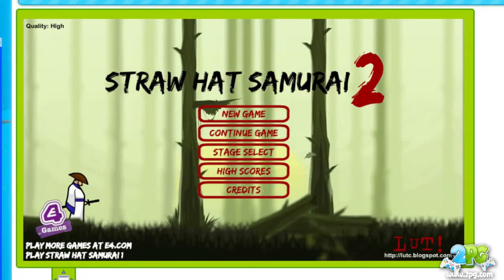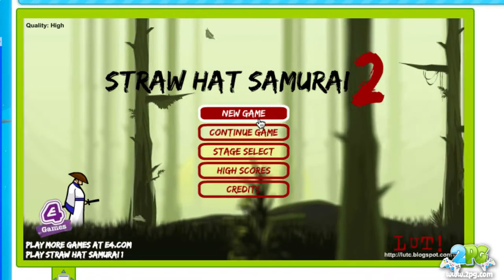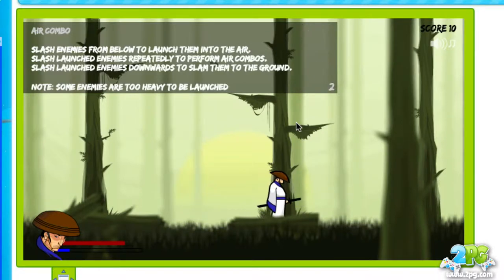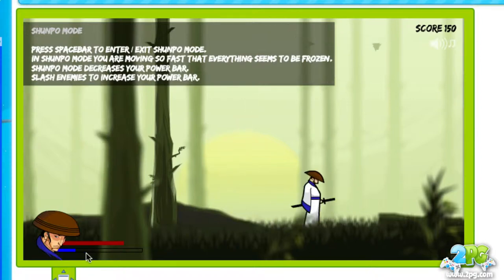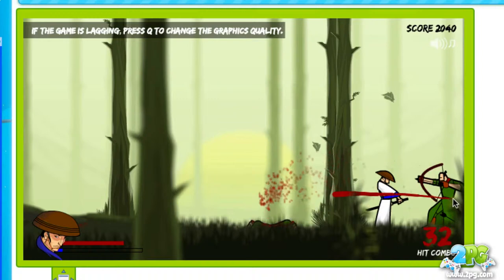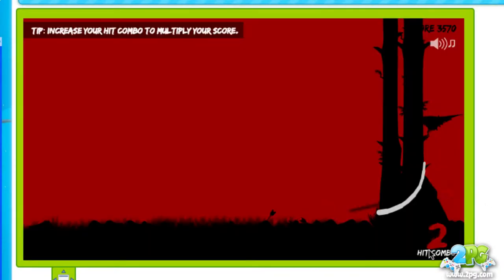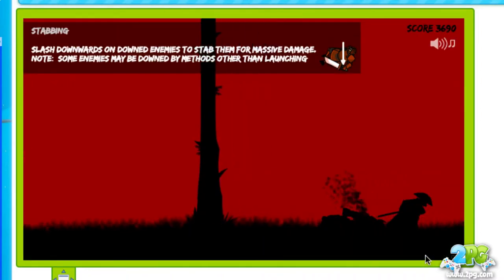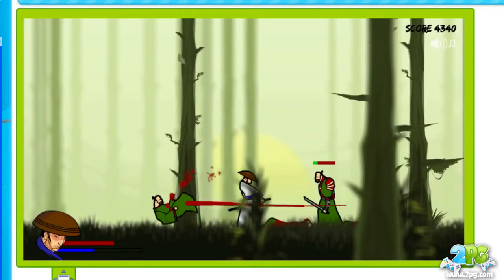Straw Hat Samurai 2 Review (2pg.com)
Review of Straw Hat Samurai 2 from 2PG